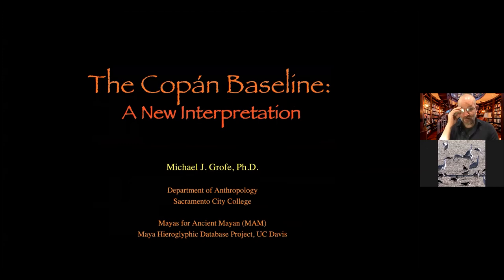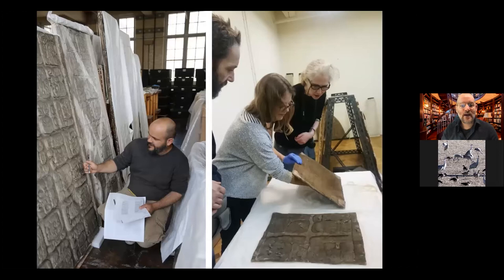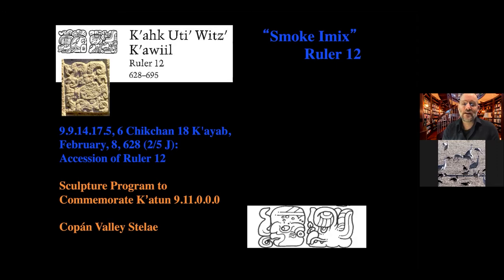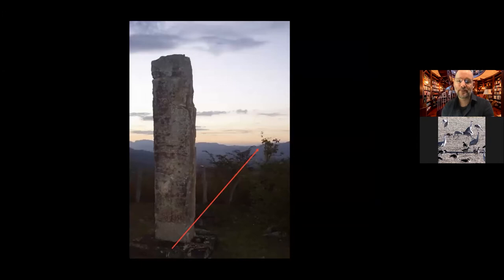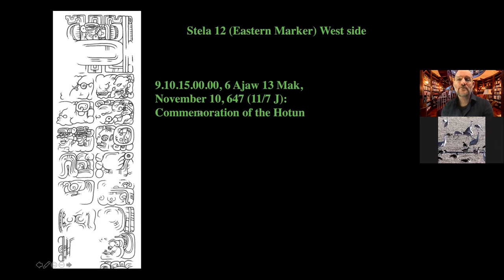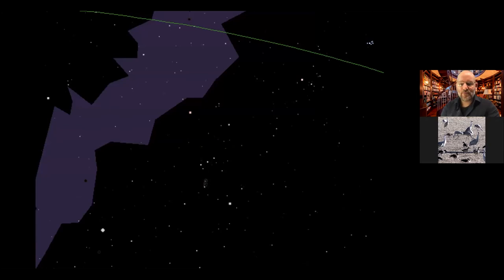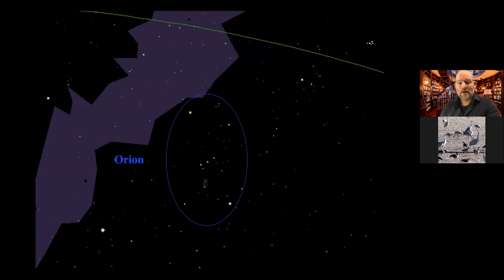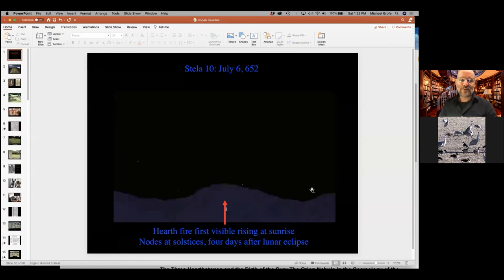The Three Hearthstones and the Birth of the Sun: The Orion Nebula in the Cosmology of the Maya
Final lecture in the Cultural Astronomy series.

Presented by Dr. Michael Grofe
Sacramento City College, Sacramento, CA

The Three Hearthstones are prominent in the cosmological texts throughout the Classic inscriptions in which they represent the place in which the sun was born as a self-sacrificing deity who gives his energy and his life so that all may live. Extraordinarily, we now know that the Orion Nebula is a stellar nursery where 700 new suns and solar systems are forming, the largest of which will one day become supernovae, creating new matter, and ultimately new solar systems.